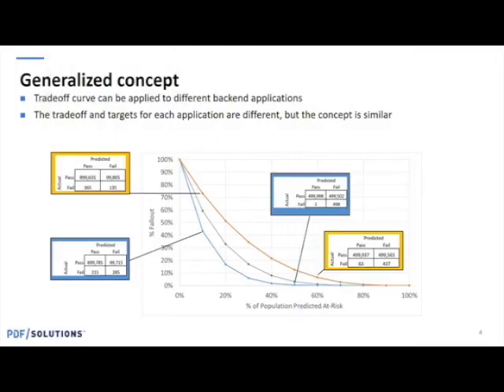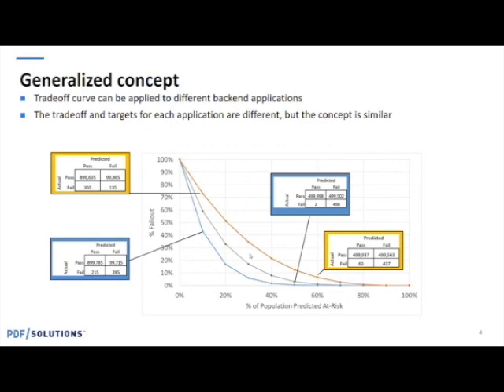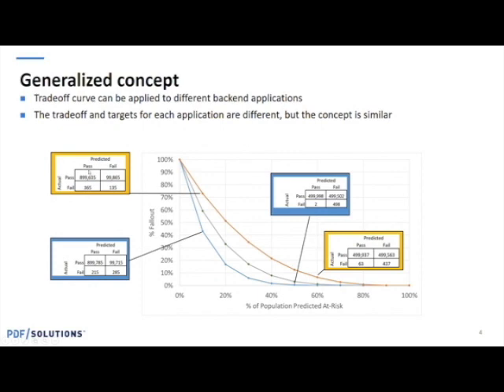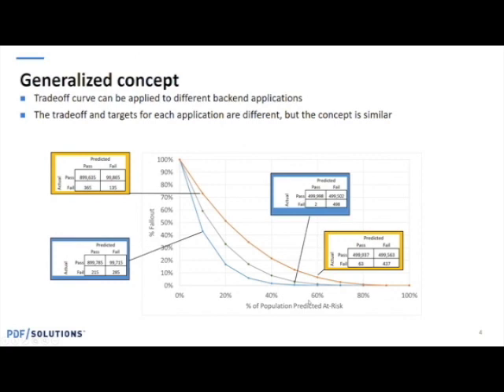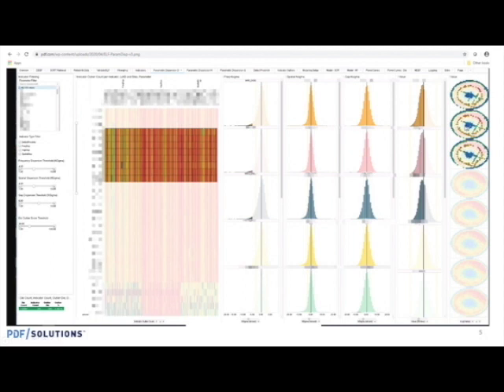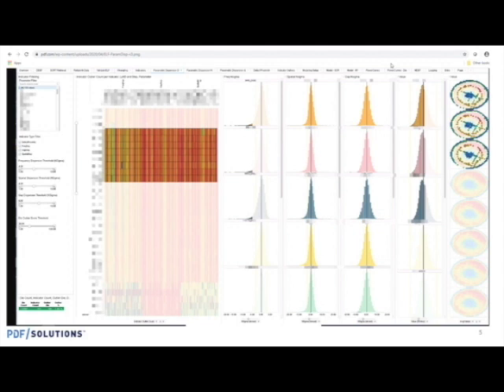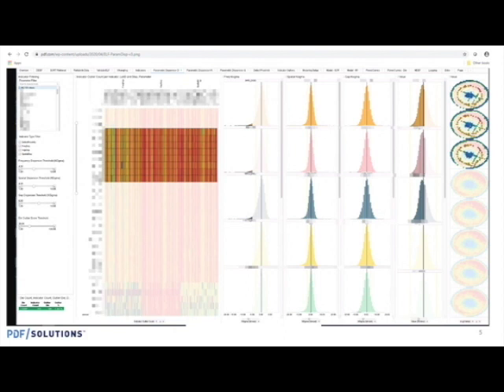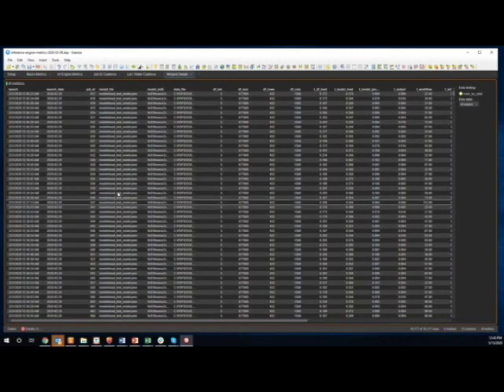Using ML In Manufacturing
Jeff David, vice president of AI solutions at PDF Solutions, talks with Semiconductor Engineering about how to prevent early life failures by applying machine learning to different use cases, and how to interpret models for different tradeoffs on reliability.